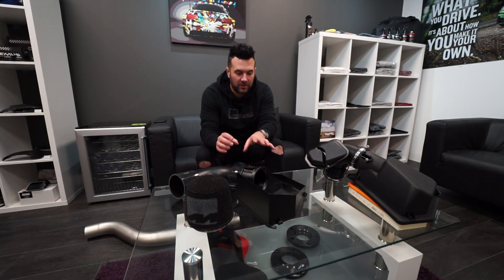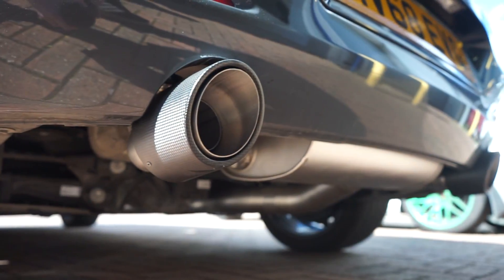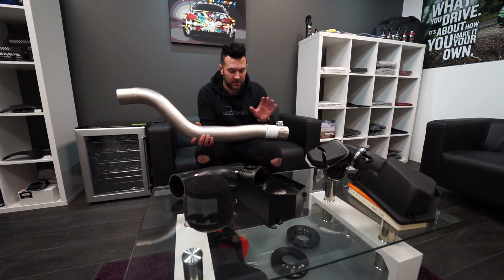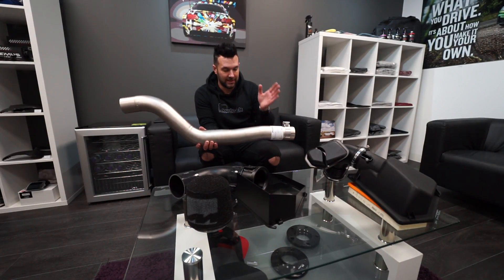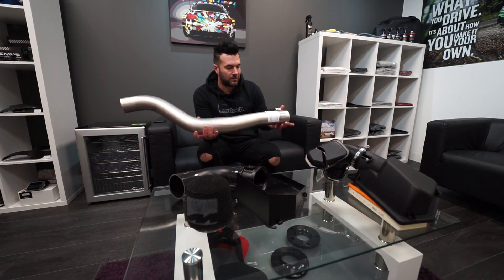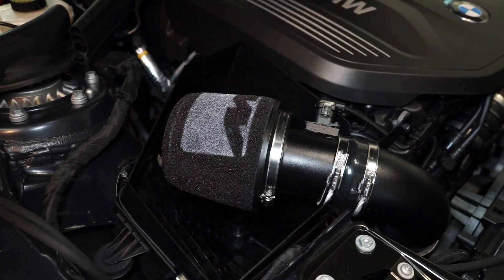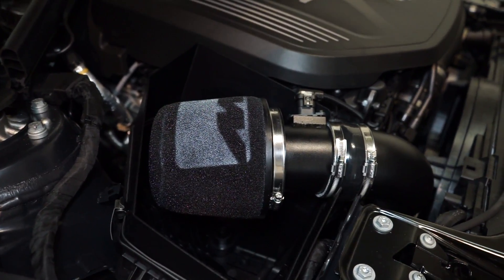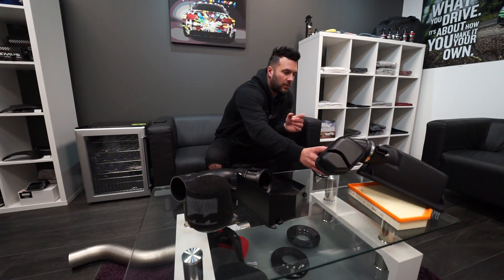Motech Performance , Making M140/M240's Louder , OPF / PPF /GPF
Back in stock . The mid box res delete , this will fit up to the Remus rear box on the M140/M240i cars with the Euro 6 exhaust system.. (cars made after June 18)

Also the Pipercross inatke in stock , £299.95

For more info please get in contact ,
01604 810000